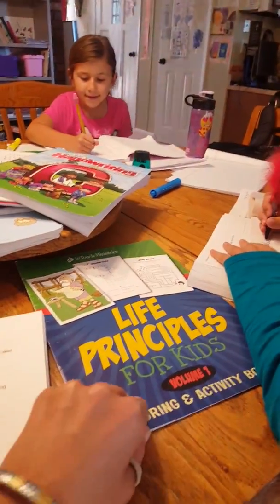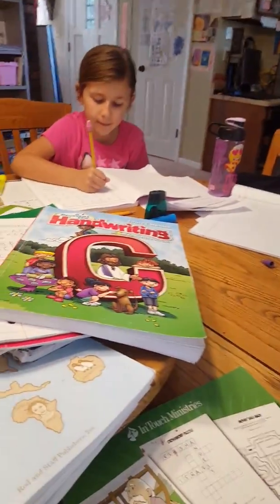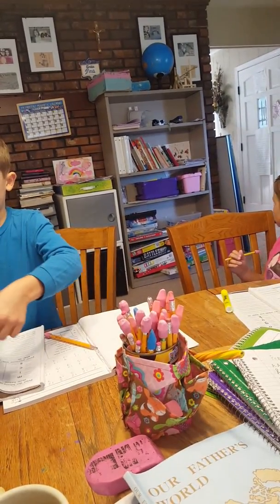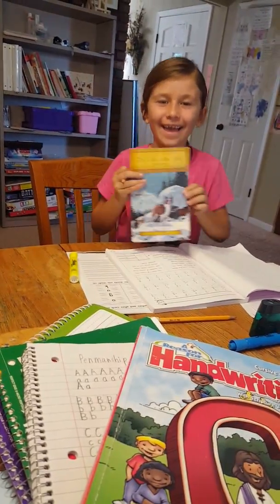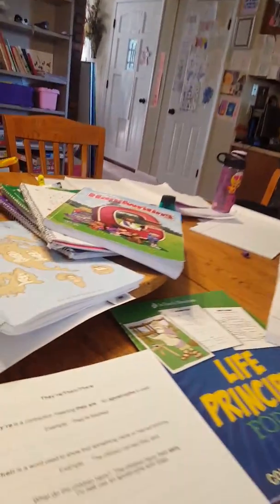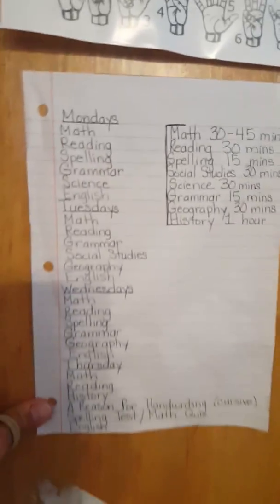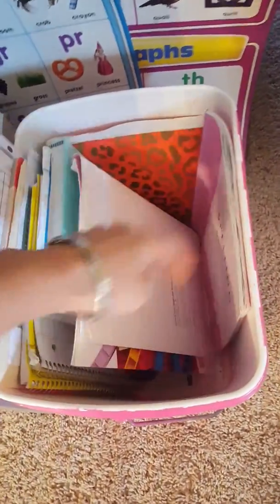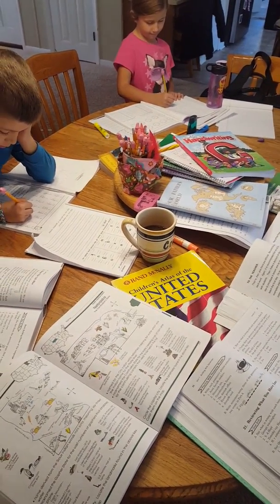The Children asked me to do a Homeschool video!